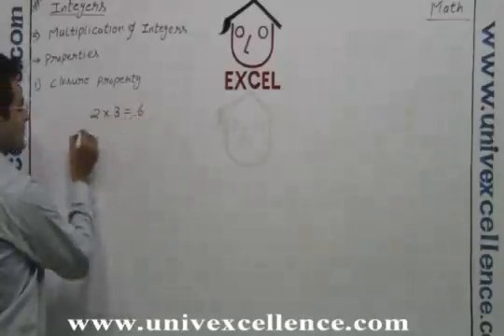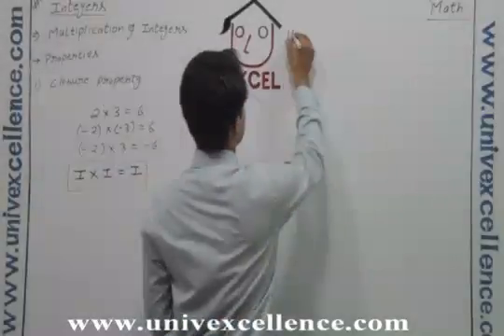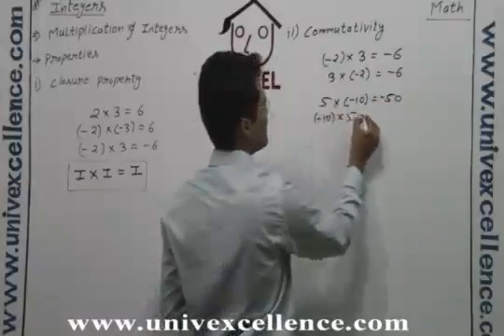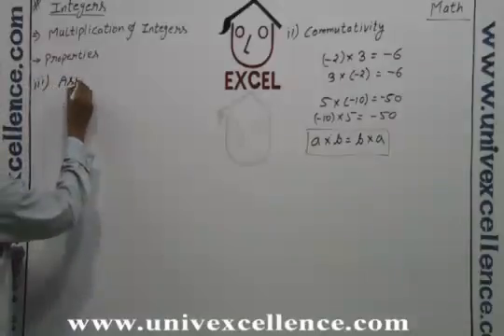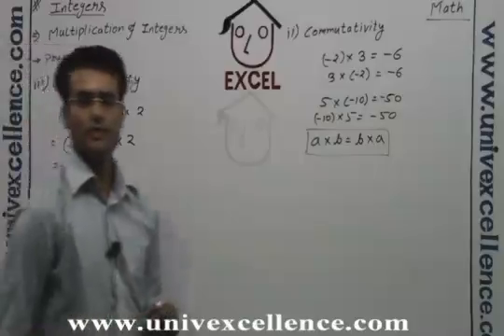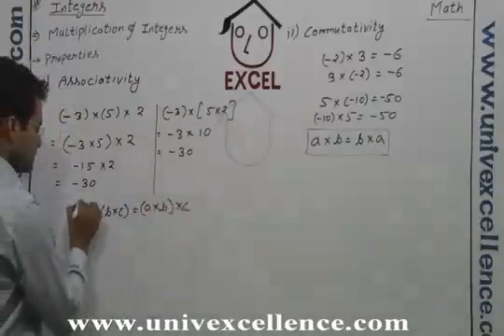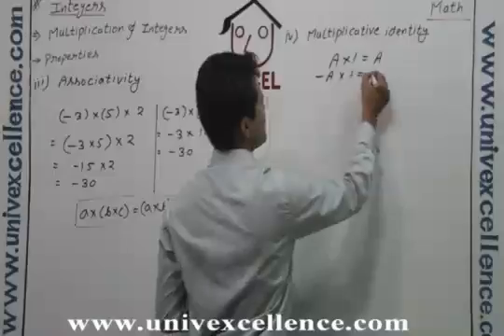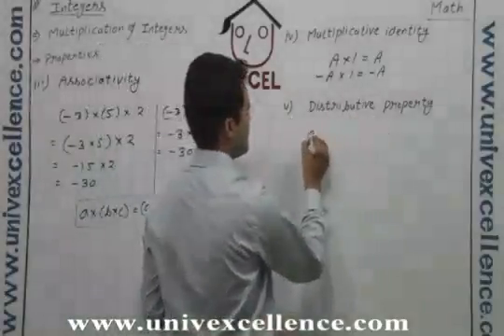Class 7 Math Chapter Integers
Bhagatsir provides Video Lectures in Apni Bhasha . This Video covers Class 7 Mathematics Integers covering Topic Multiplication of Integers . Developed with Images, Smart Art and Learning Techniques it offers easy remembering Avdhan Science to students.  Each Video contains learning & remembering science 'Avdhan' it makes you learn and understand easily.